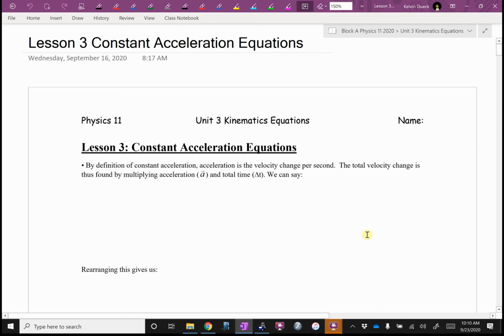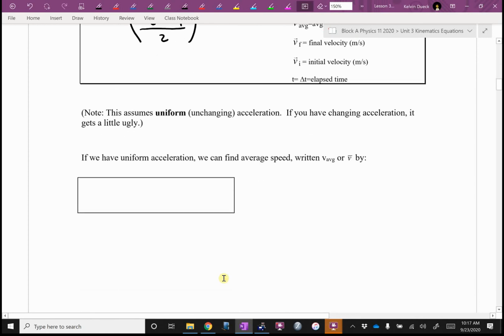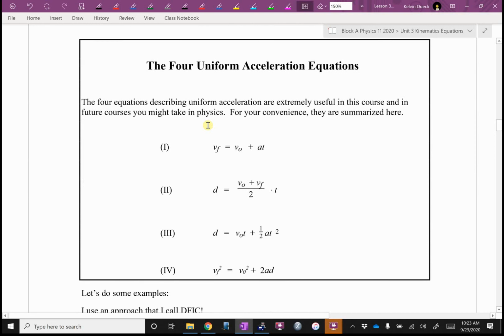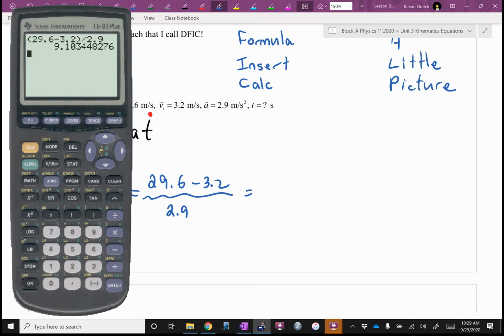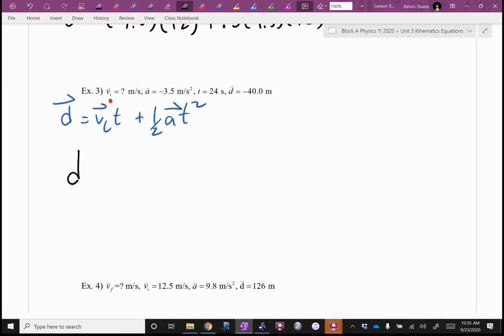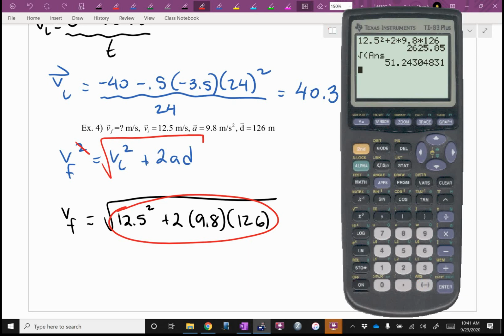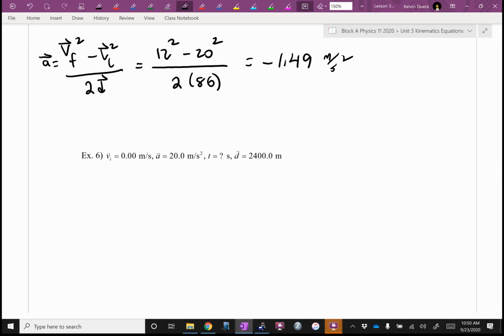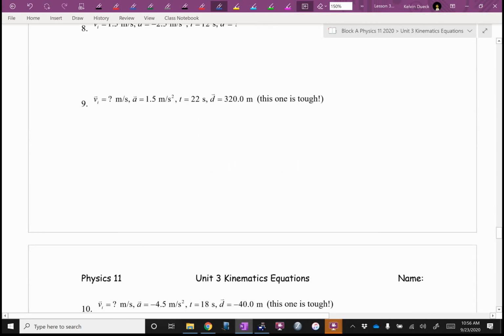Physics 11 U3L3 Constant Acceleration Equations